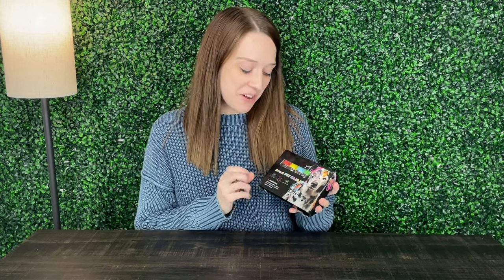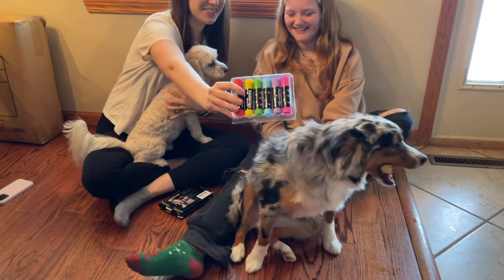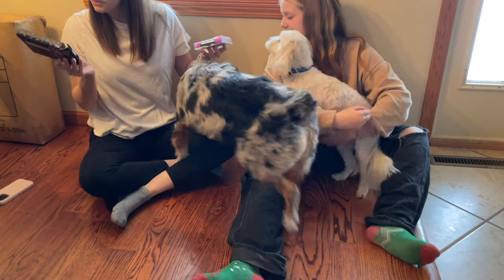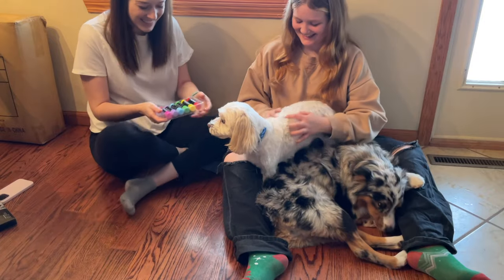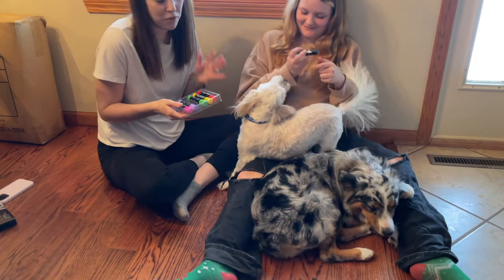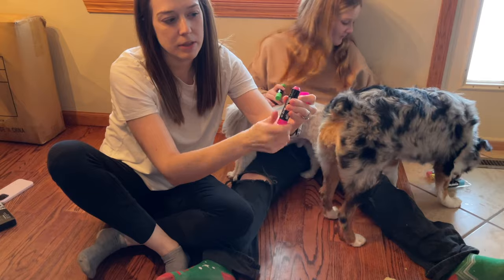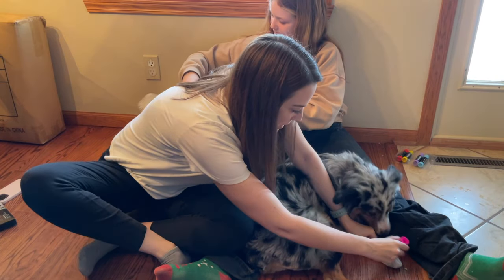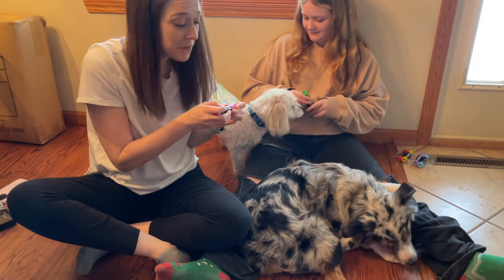Avont Dog Hair Dye Temporary Paint Review & Demo!